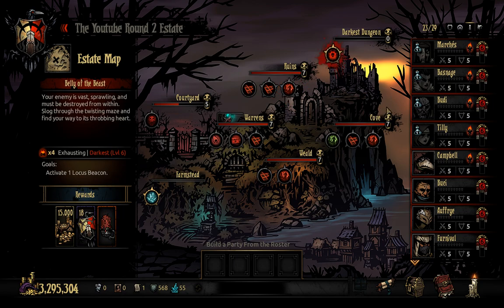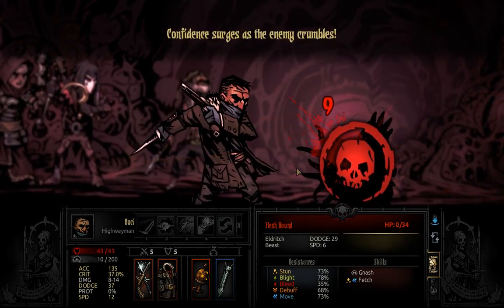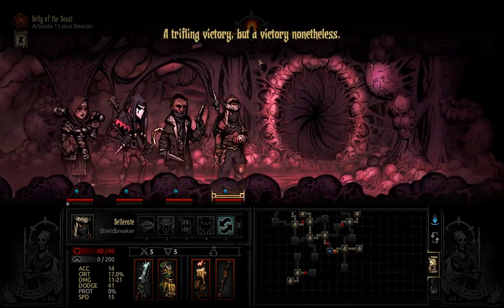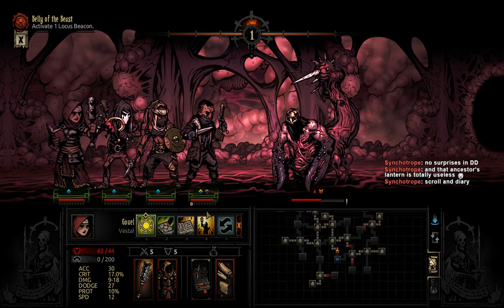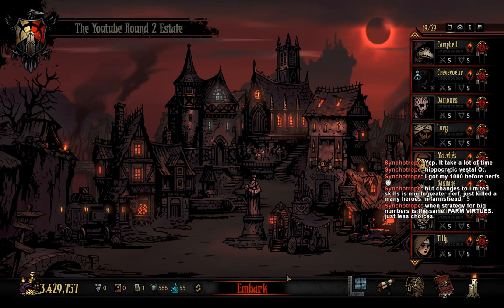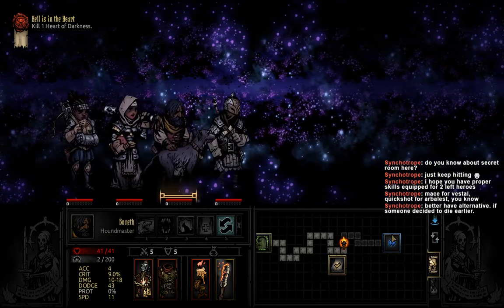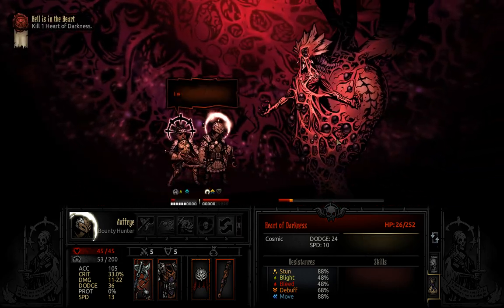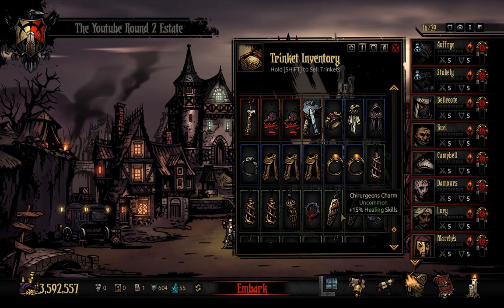Darkest Dungeon The Color of Madness Pt. 33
The Darkest Dungeon - The Color of Madness DLC is available.  I regret doing the Crimson Court with a completed file and never finishing it.  This time, I'll start all over and finish the Court properly while feeling out the new balance with The Color of Madness DLC.